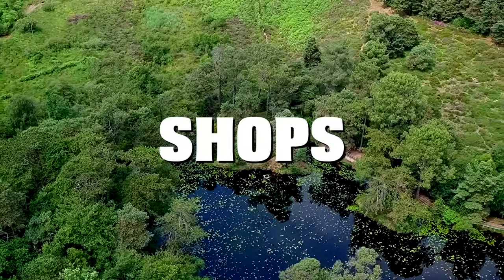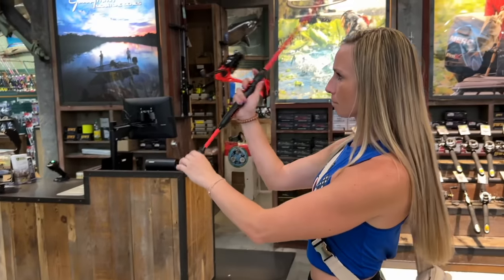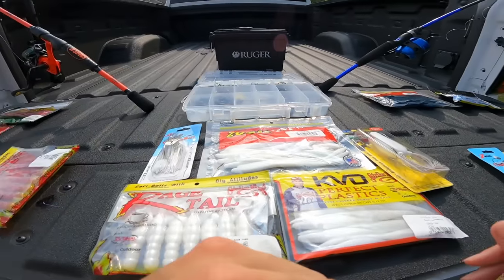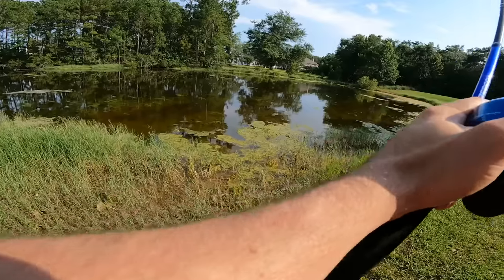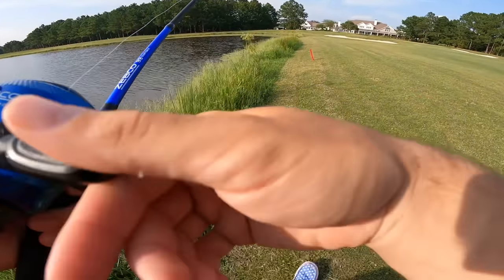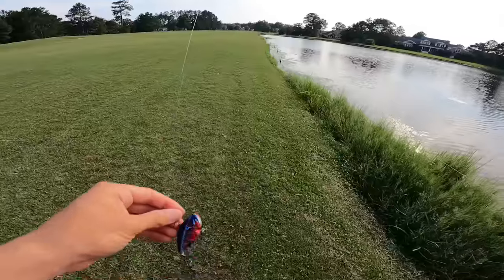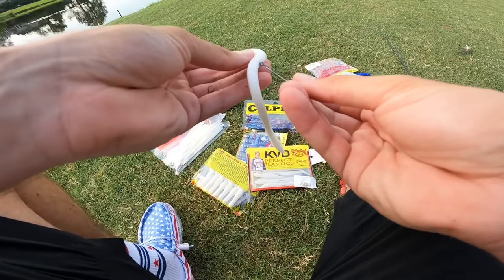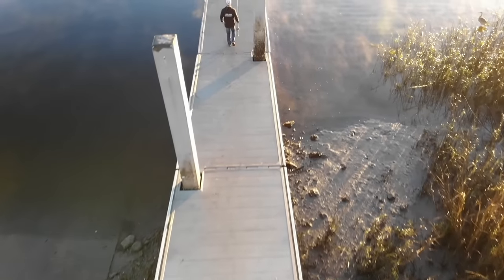Bass Pro Shops Budget Fishing Challenge (Rod, Reel, Lures)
In this bass fishing video we do the bass pro shops budget fishing challenge including rod, reel, and lures! We filmed some budget fishing challenges in the past and y'all loved them so were back at it! Do you have a bass pro shops near you? Do you like the bass pro shops fishing videos? What other budget fishing challenges would you like to see? Let me know if you like these bass fishing videos / budget fishing challenge videos. Also leave your feedback on the fishing challenge videos / bass pro shops fishing videos. Now let's go do this bass pro shops budget fishing challenge with rod, reel, and lures!

CODE - KTBMACH10